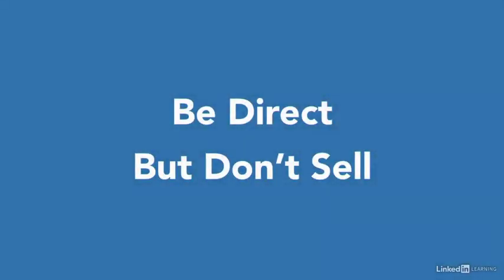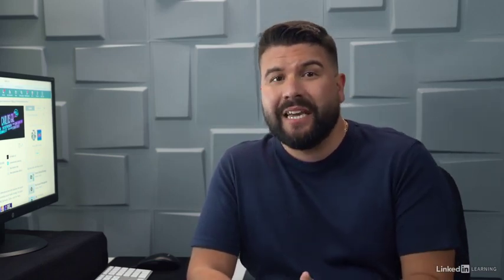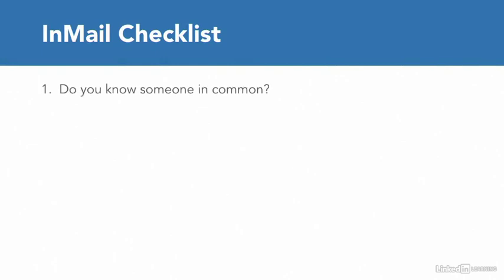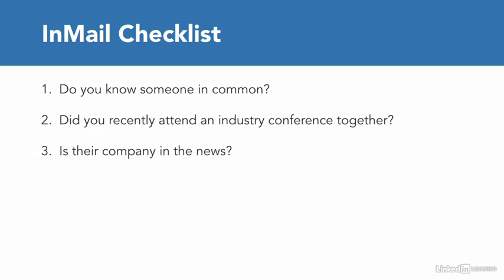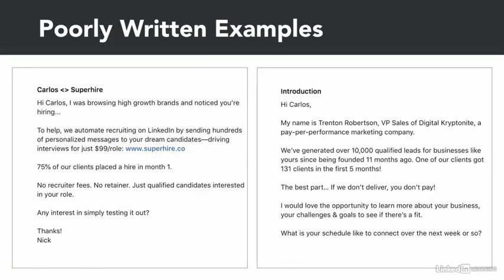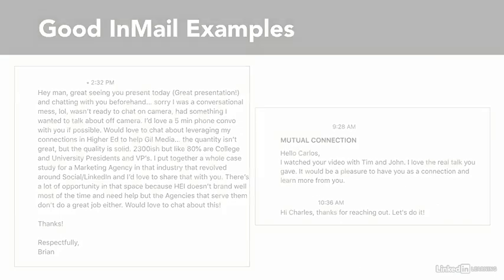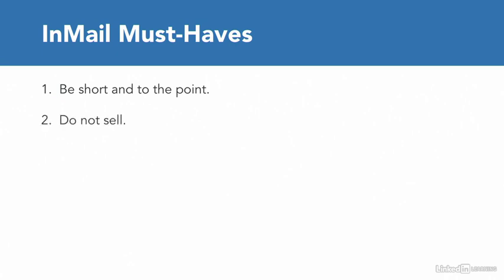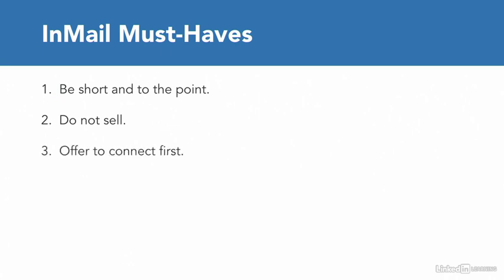How often you should post on social media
- There's a fine line between selling and coming off as salesy on LinkedIn. Writing an InMail or any form of a message which introduces yourself and your company to a potential customer is an art form, especially when you're trying to get the attention of someone who continually receives sales pitches. Before you send off an InMail that might be perceived as spam or go unread, follow these three key guidelines. Do you know someone in common who can introduce you to each other? If so, ask your mutual connection and make a warm introduction. Did you recently attend an industry conference together? If so, reference the name of the conference and potentially the session where your prospect spoke. Has their company been recently mentioned in the news? If so, speak to the news headline first. Professionals who run a business or manage teams are already busy, and they don't have the time to read long and exhausting messages, nor are they likely to respond and agree to a message which overtly sells to them without building a relationship first. You'll have a much better conversionry if your InMail messages are short, direct, and to the point, and if they reference a recent event that you attended or offer immediate value upfront with a potential business opportunity. Also state how much time you are seeking from the person that you're messaging. Crafting the perfect InMail takes finesse. However, try to keep these three must-haves in mind. Be short and to the point. Within the first sentence or two, you should clearly state why are you reaching out in addition to who you are and what do you do. Do not sell your company or services within the first interaction. The person that you are writing to can see your job title and your employer name on your profile. Instead of suggesting to get on a conference call, begin by offering to connect on LinkedIn first. Building a relationship on LinkedIn is no different than meeting someone offline and building a relationship organically.